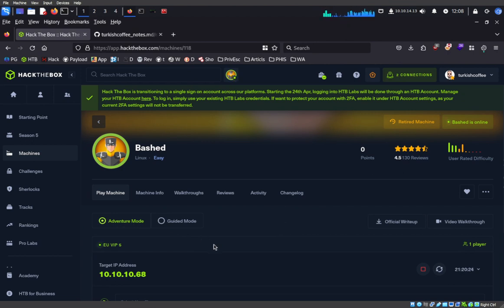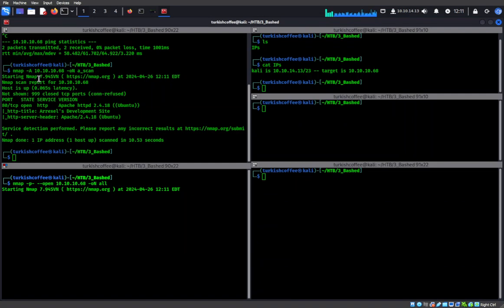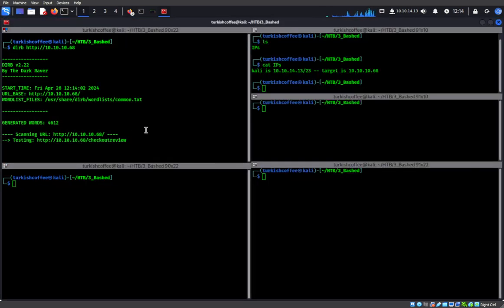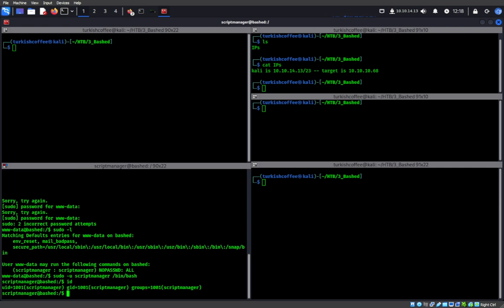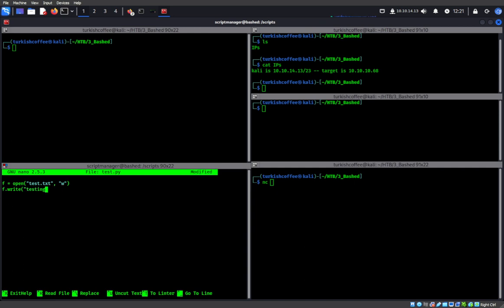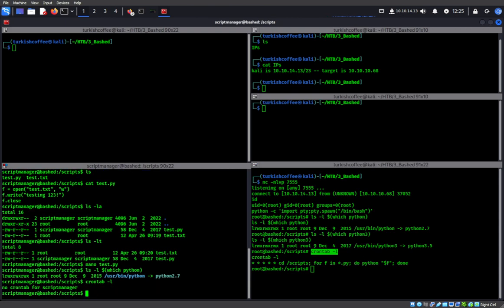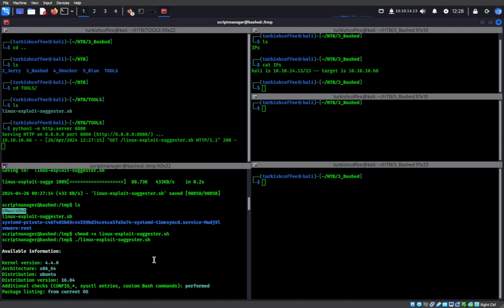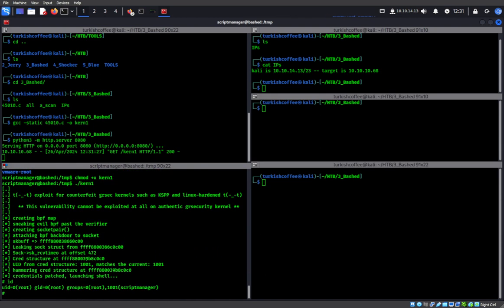HTB BASHED with turkishcoffee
Hey! How's it going? I am turkishcoffee! Today we working on BASHED, which is an easy Linux machine from HTB!

📽️ Chapter Sections 📽️

00:00 - Intro
02:25 - Recon
07:23 - Attack 1 rev shell
08:58 - Privesc 1
17:32 - Linux Exploit Suggester
20:25 - Privesc 2
24:48 - Outro